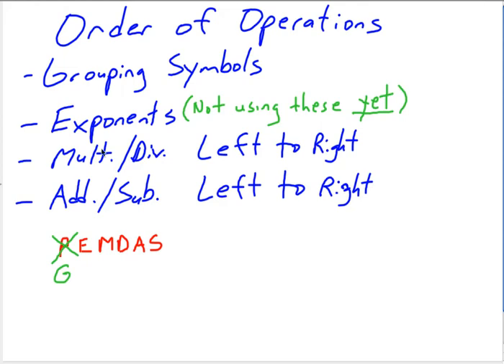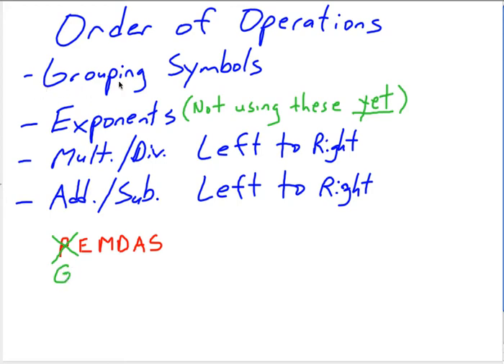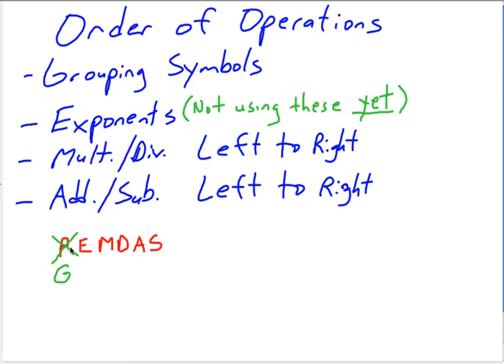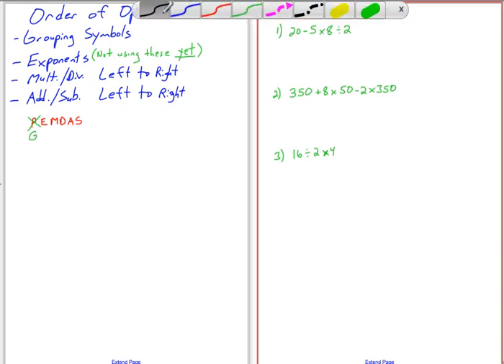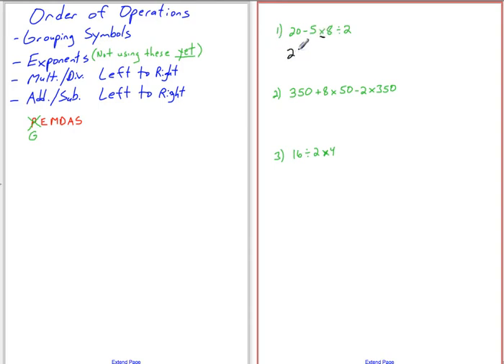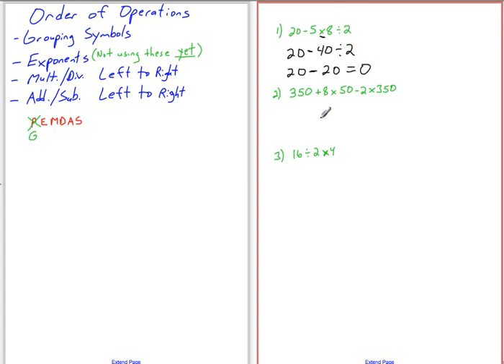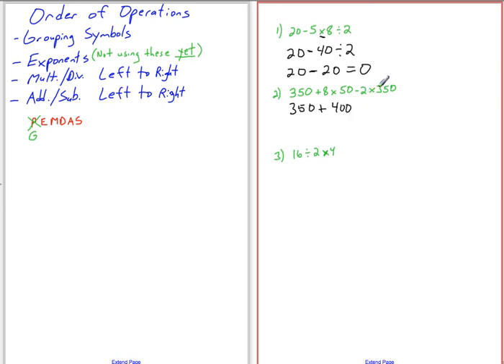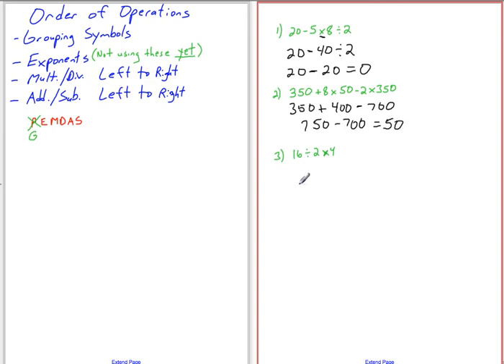1-2 Order of Operations.mp4